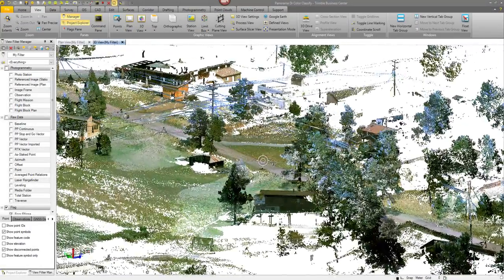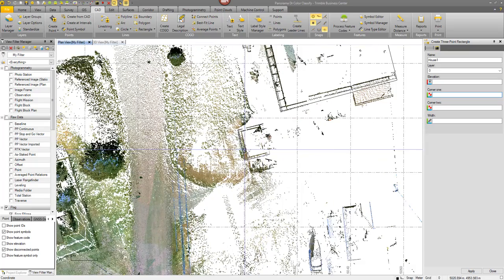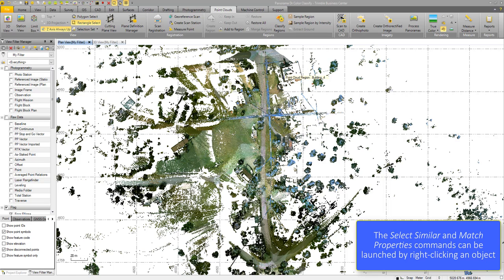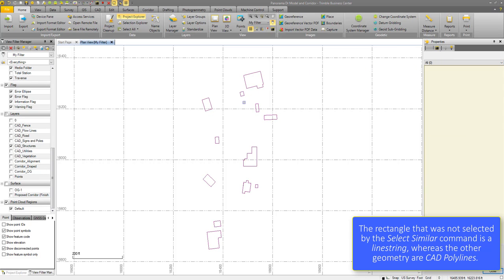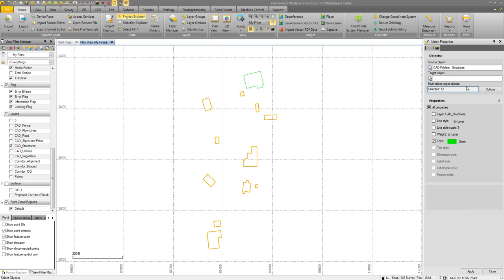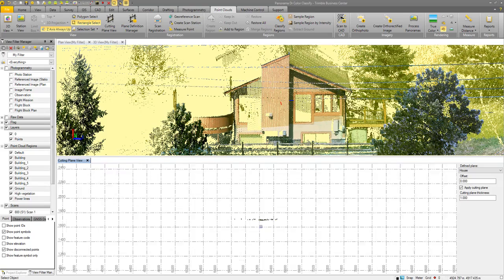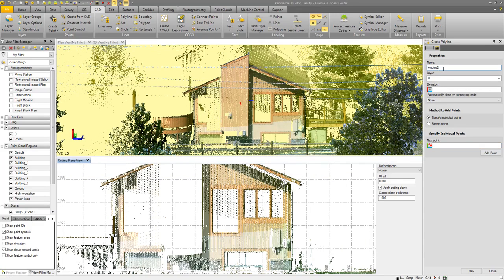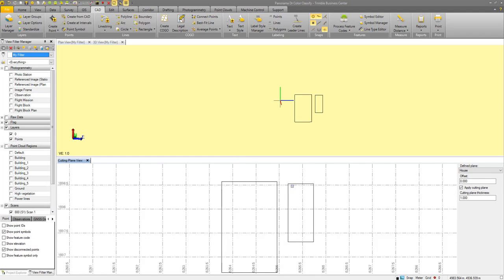TBC 3 90 New CAD Features